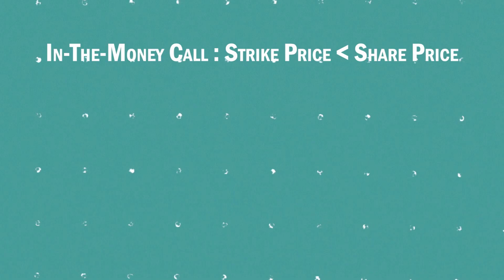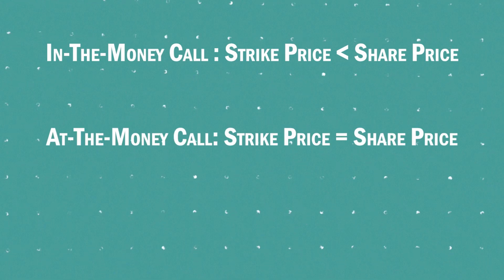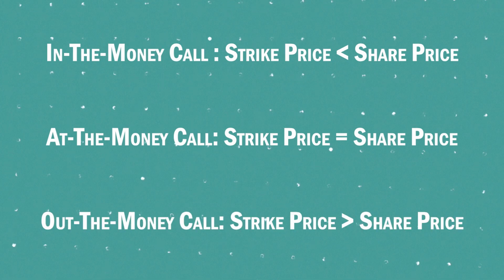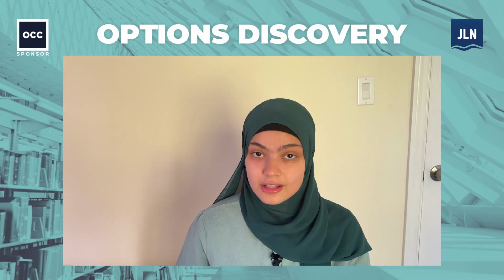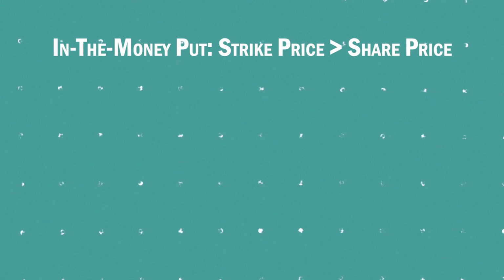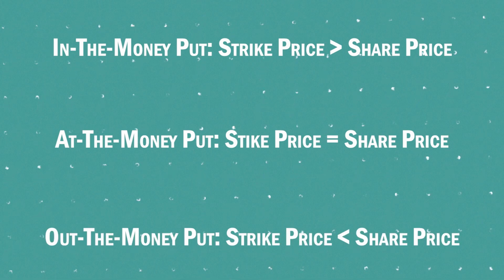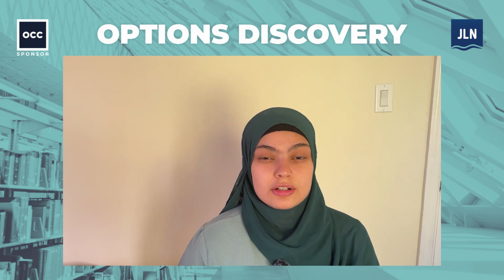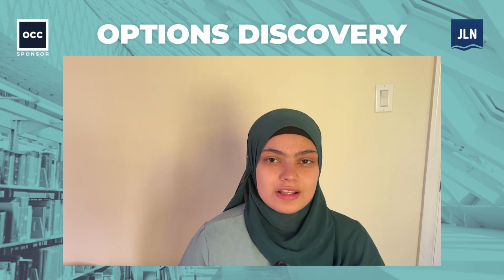Options Discovery Ep. 26: The Science of Strike Selection, Jermal Chandler, 'Engineering The Trade'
In this episode of Options Discovery, Asma Awass discusses a vital component of an options contract: the strike price. This episode includes a breakdown of what a strike price is, its value in the contract, how a trader might go about selecting a strike price, and more! Asma then sits down with Jermal Chandler, a seasoned options trader and the host of "Engineering The Trade" on tastylive, and he shares more insight on strike price selection.